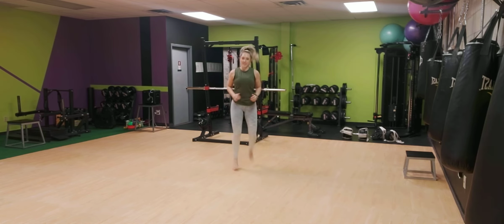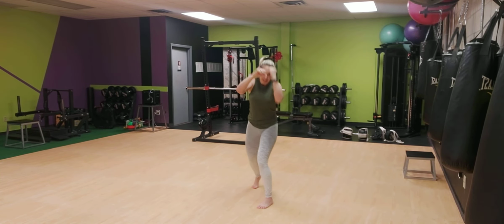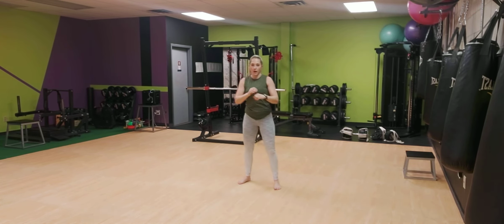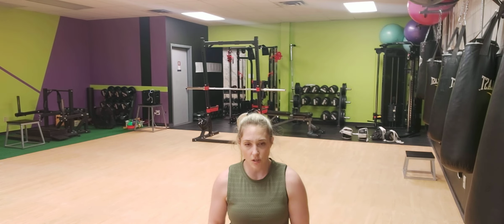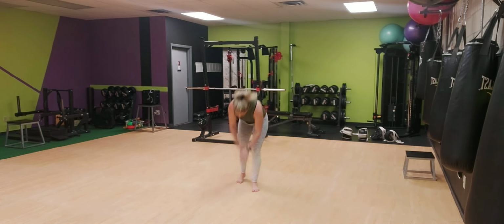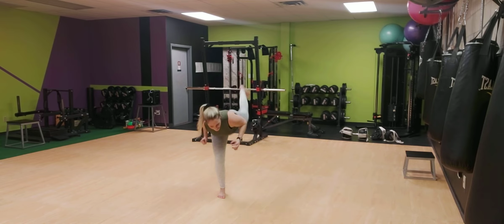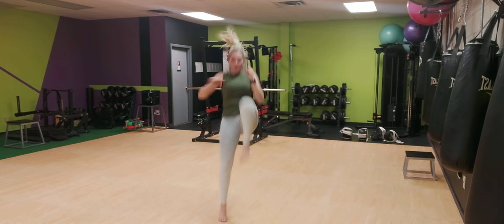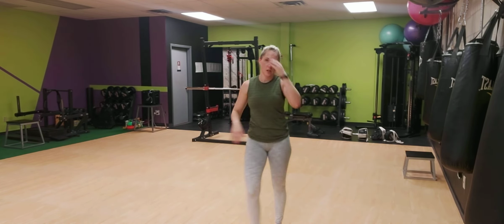February 5, 2021 week 1 - day 5 cardio kickboxing